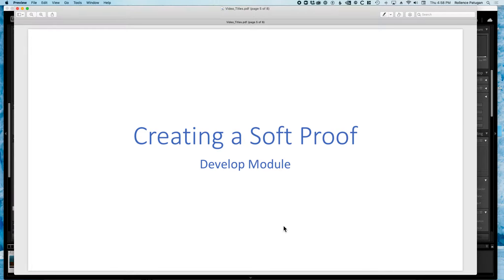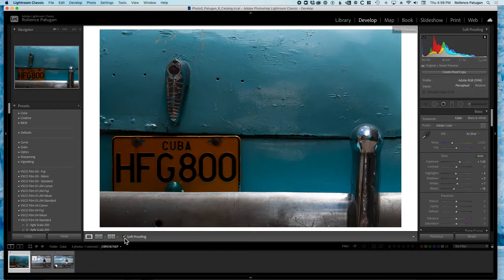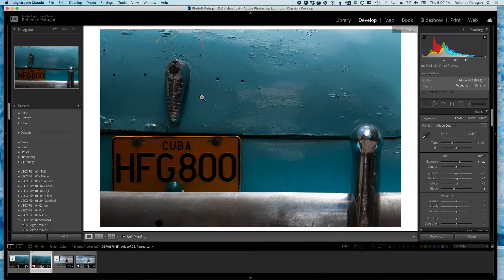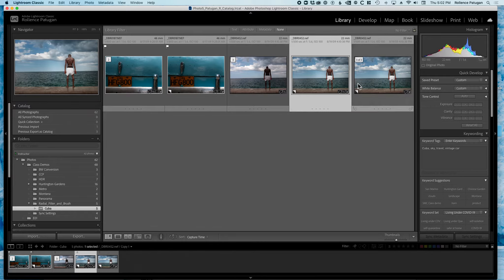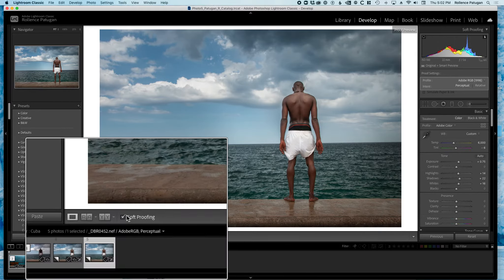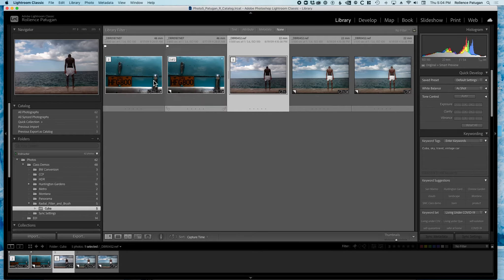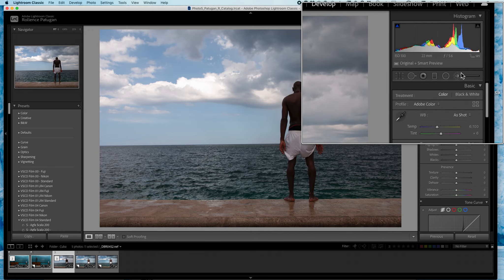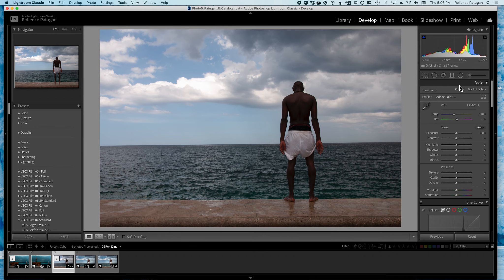P5 - Create Soft Proof